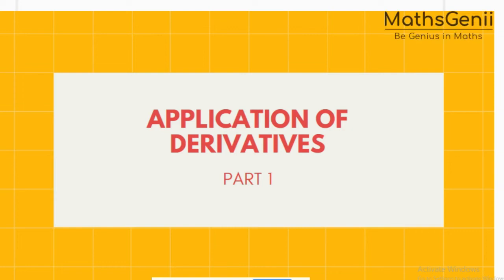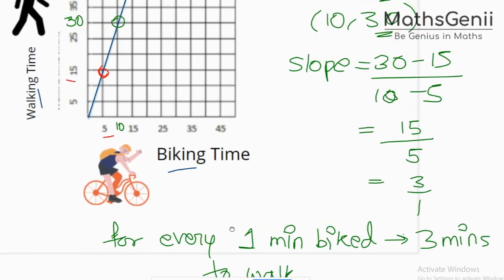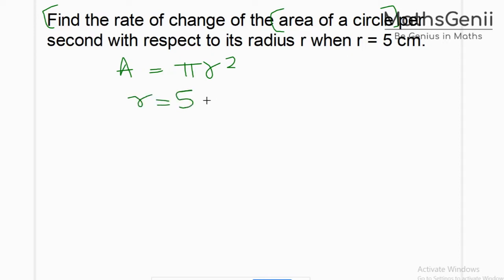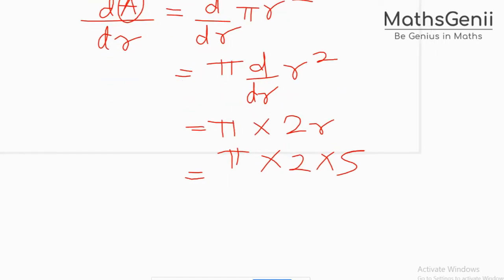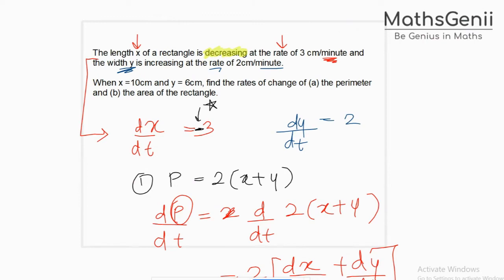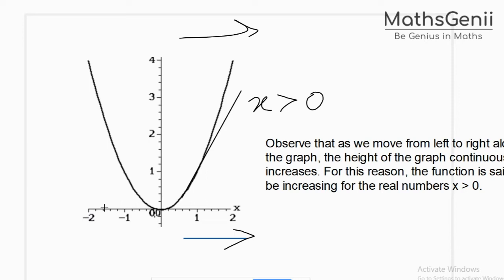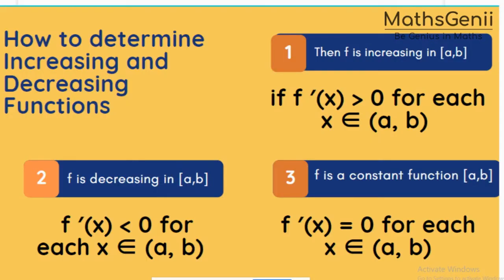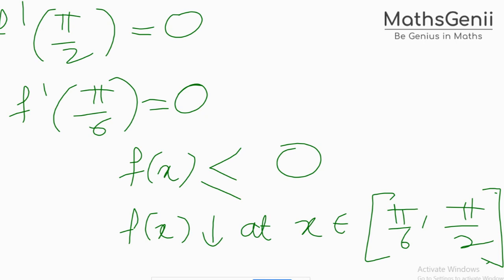Application of derivatives class 12 maxima and minima - Part 1 | MathsGenii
This  Application of Derivative video talks about the usage of concepts of derivative calculus we learned in previous videos. There is a vast use of derivatives in mathematics, physics, chemistry, engineering, and day to day life.

It is better to understand the concepts and application of derivatives. Derivative calculus can be used to find the rate - Rate measure.  The derivative concept can very simply explain that any function is increasing or decreasing.

It can easily find out the equations of normal and tangents etc. This Derivative application video contains a very simple example of finding the rate of change of displacement which is also called velocity.

Derivatives are used to find the rate of changes of a quantity with respect to the other quantity. The equation of tangent and normal line to a curve of a function can be calculated by using the derivatives. Derivative of a function can be used to find the linear approximation of a function at a given value.